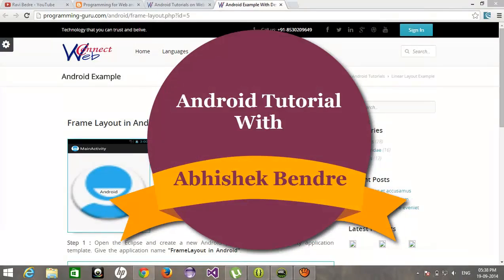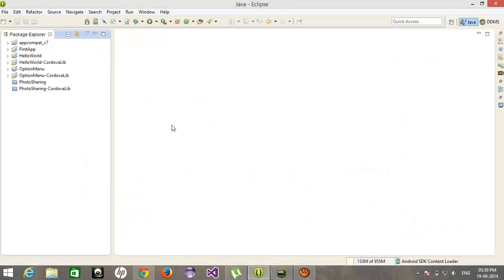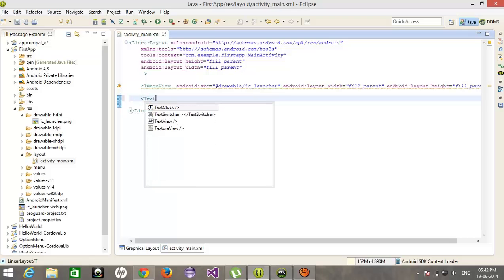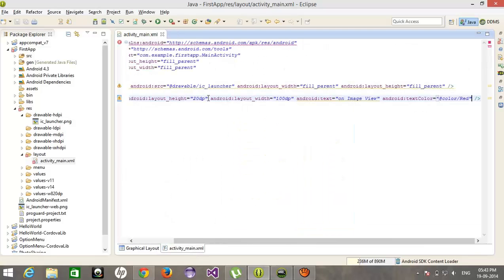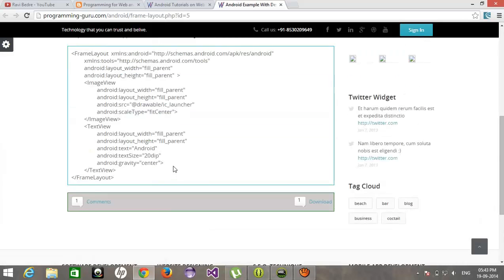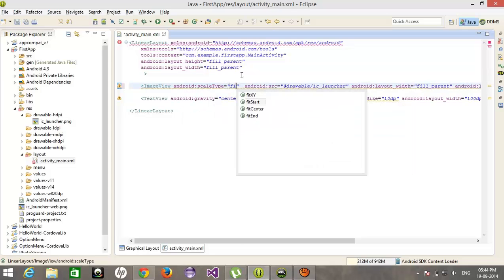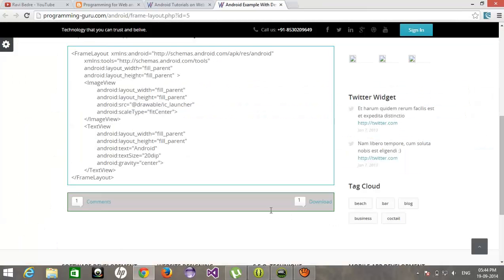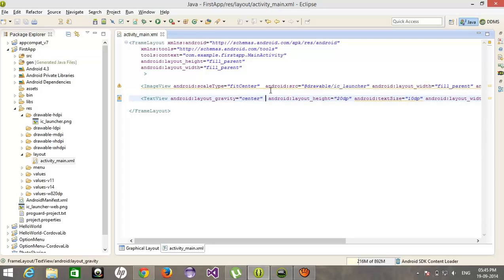Free Android Application Development Tutorial 06 - FrameLayout in Android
Usage of the FrameLayout in Android Application

Thanks
ABhishek